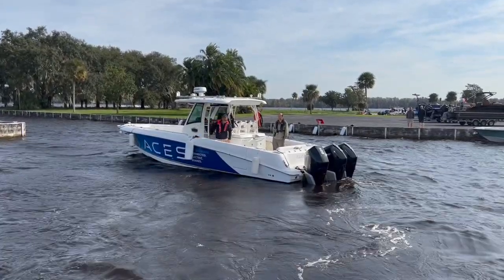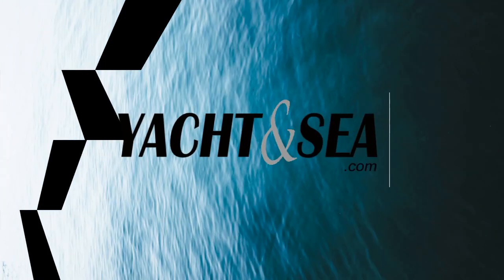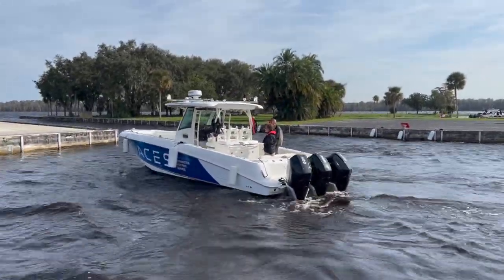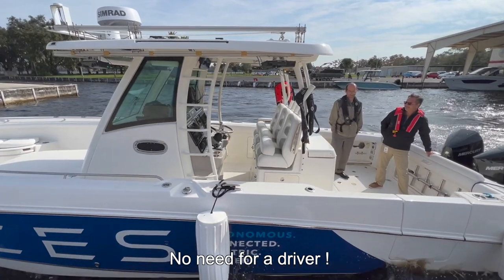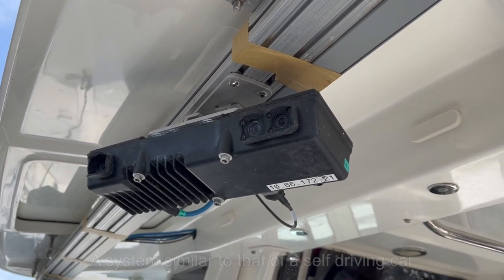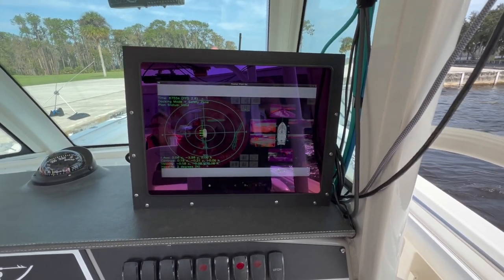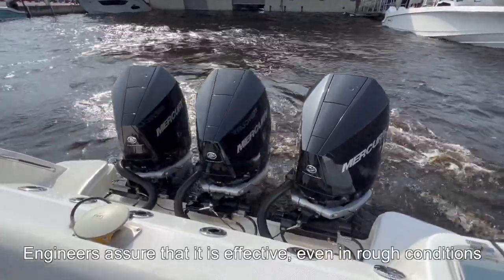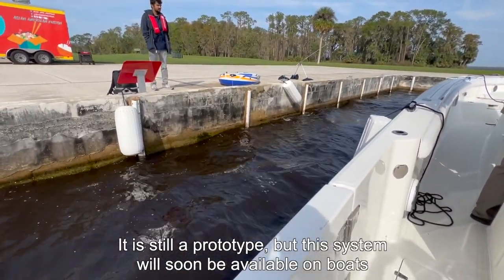Brunswick Self Driving Boat !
The Brunswick Autonomous Boat is able to dock itself with no need for a driver. A brand new technology inspired by self driving cars and elaborate with Carnegie Robotics LLC .